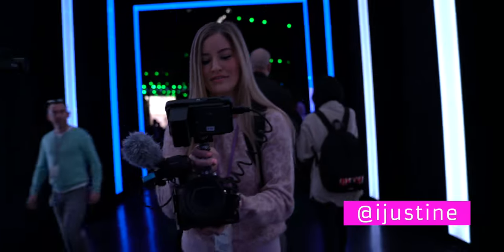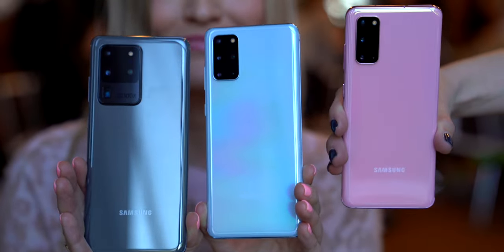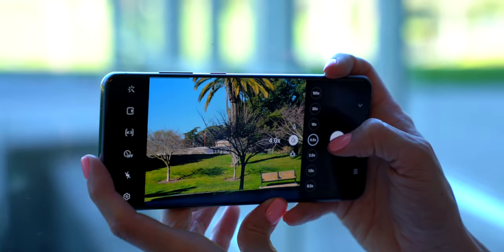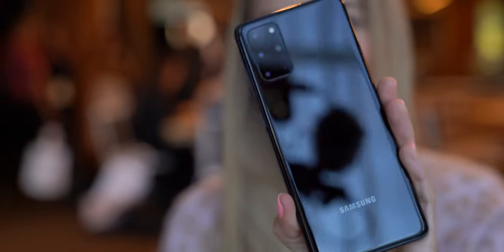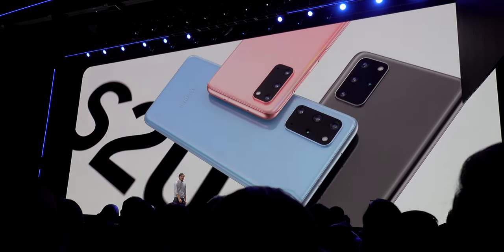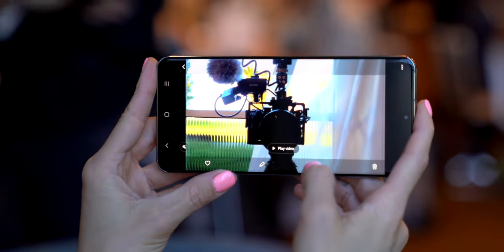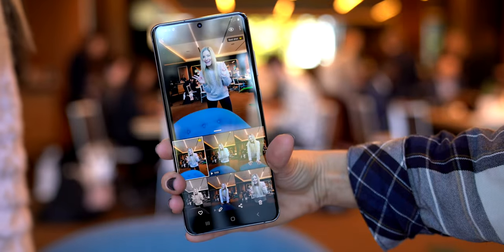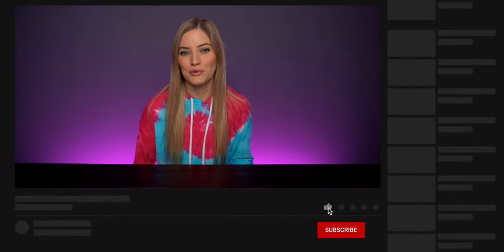Samsung Galaxy S20 Comparisons! S20, S20+ and S20 Ultra!